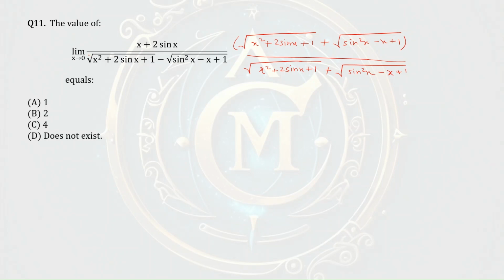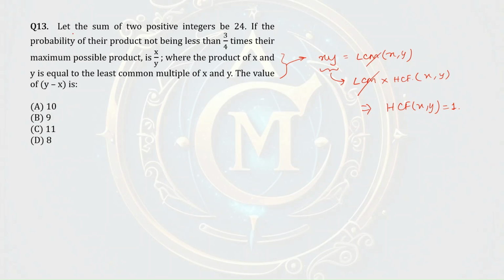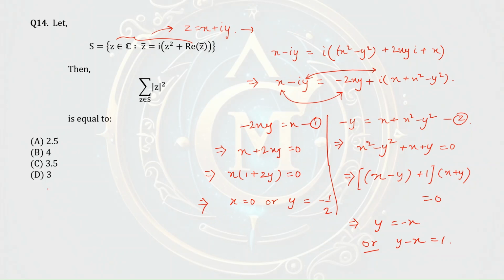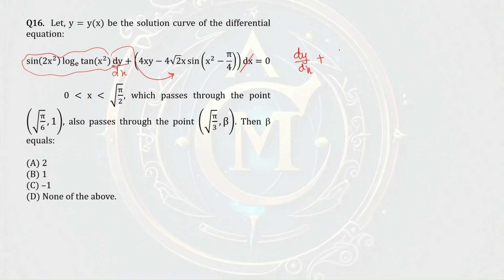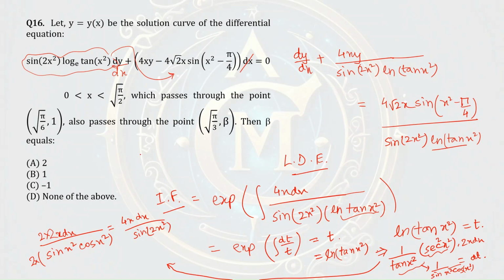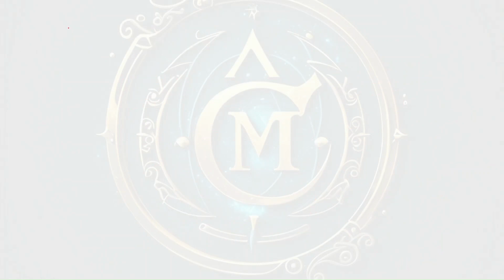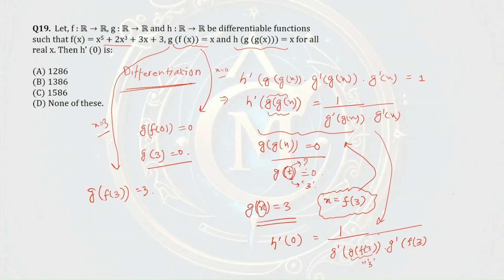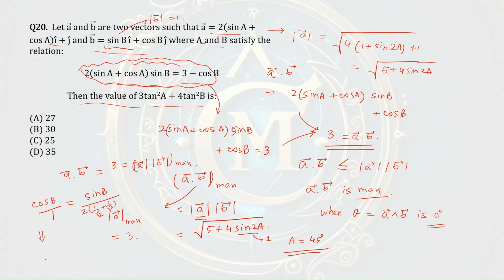Mock Paper 1 Discussion (Part-2) | JEE Main 2025 | Mathemagix JEE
In this video we are going to discuss a Mock Paper for JEE Main 2025 Jan Attempt. This is the part 2 of the video solutions where we are going to discuss Q11 to Q20.

Timestamps:
00:17 Q11
03:48 Q12
08:22 Q13
14:23 Q14
19:57 Q15
24:45 Q16
35:37 Q17
42:32 Q18
46:29 Q19
52:40 Q20